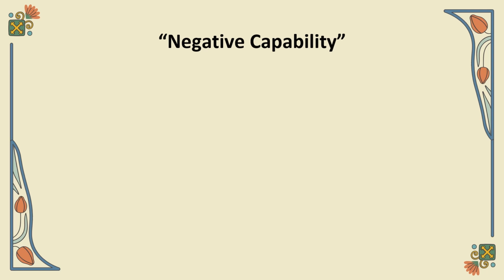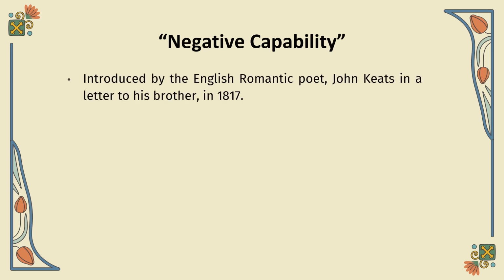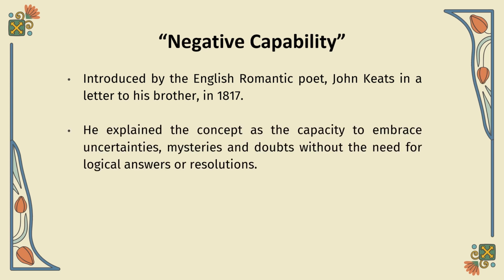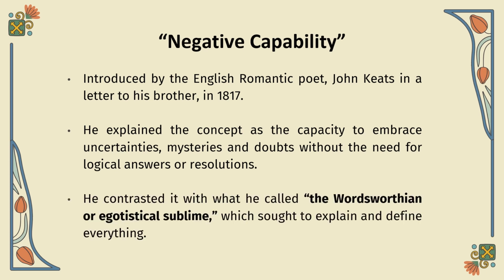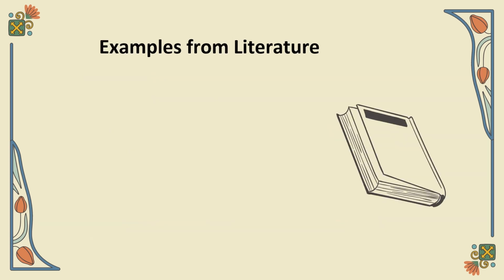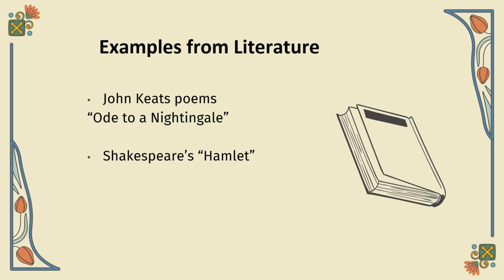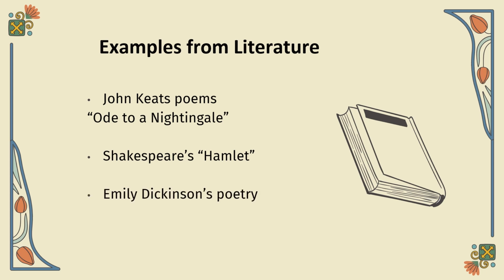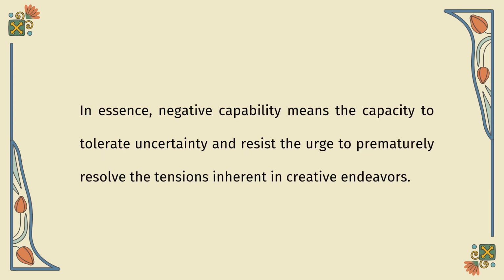Negative Capability by John Keats (Definition, explanation, examples)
Apart from defining the literary concept of "Negative Capability", this video encourages to delve into the intriguing realm of negative capability, embrace the beauty of uncertainty with thought-provoking discussions, analyses and creative endeavors.